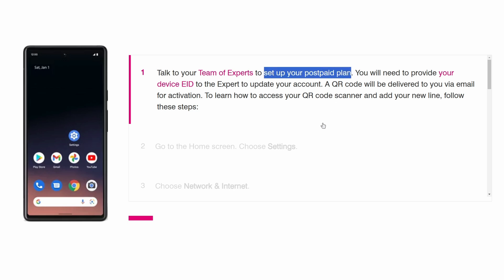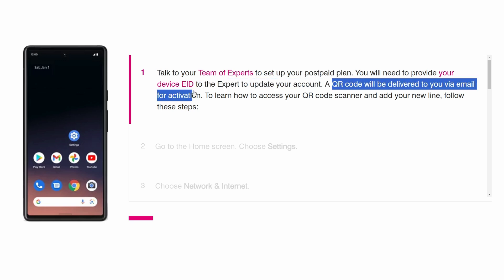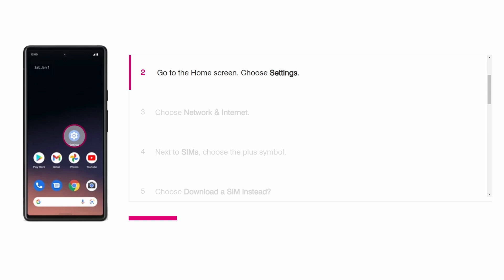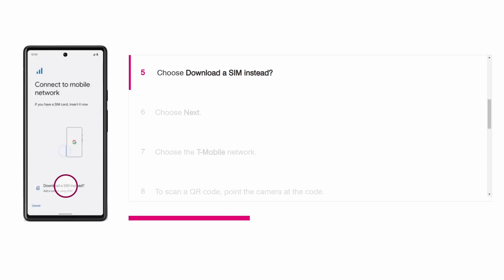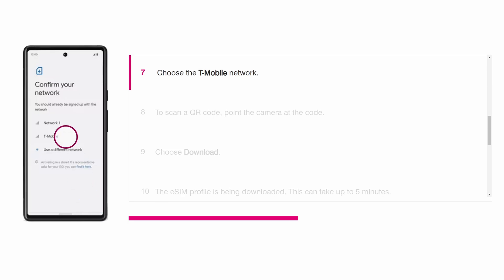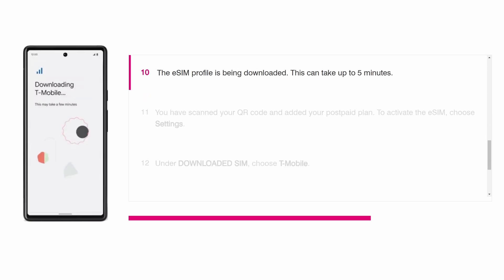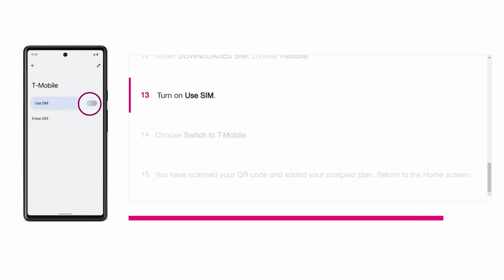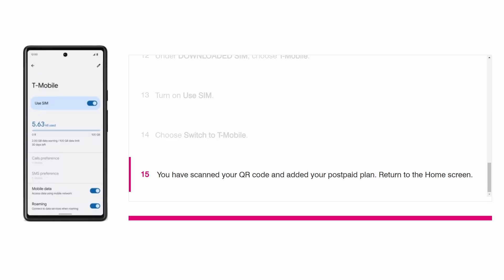How To Get T Mobile Esim QR Code 2025! (FULL GUIDE)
In this video I am going to show you how to get your T-Mobile eSIM QR code in 2025 with a full step-by-step guide. If you want to activate eSIM on your T-Mobile device and need to get the QR code, this tutorial will walk you through the entire process.

0:00 INTRO
0:05 TUTORIAL